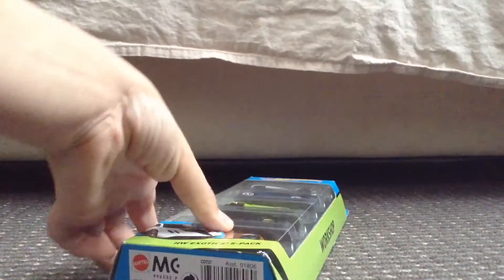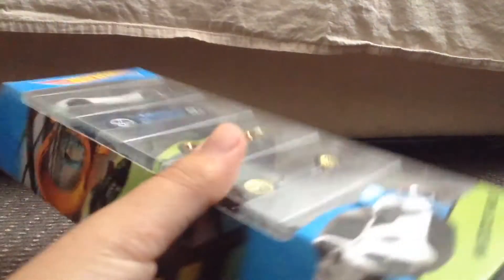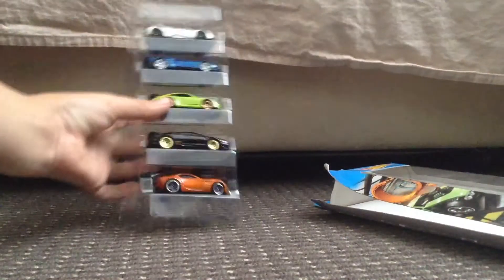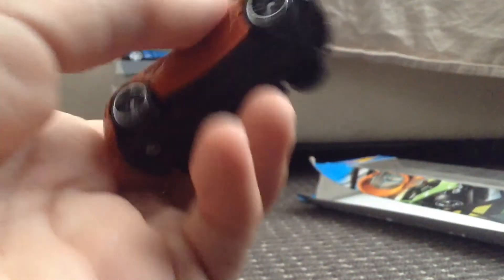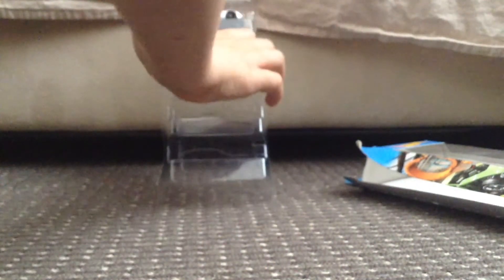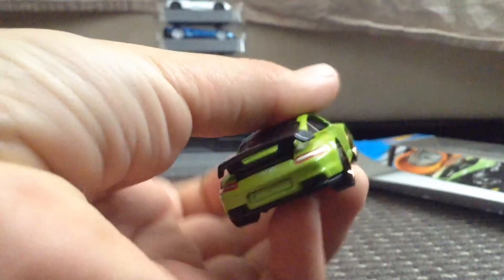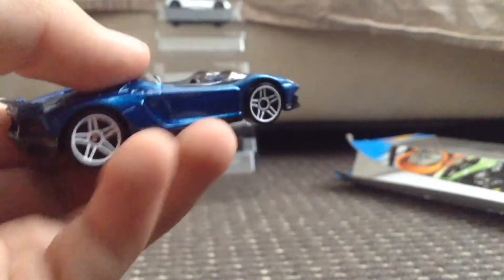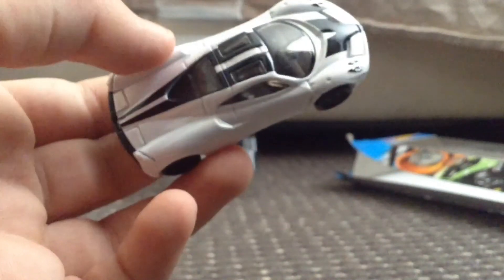Unboxing a Hotwheels Exotics 5 pack (2015 edition)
Awesome cars